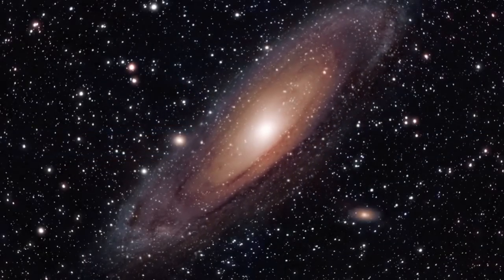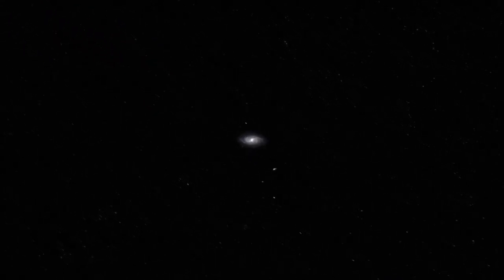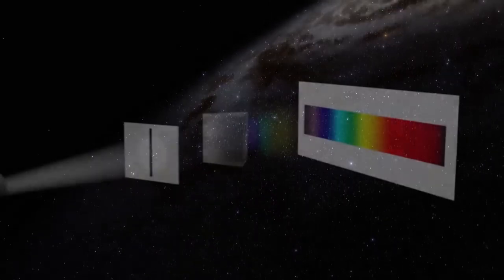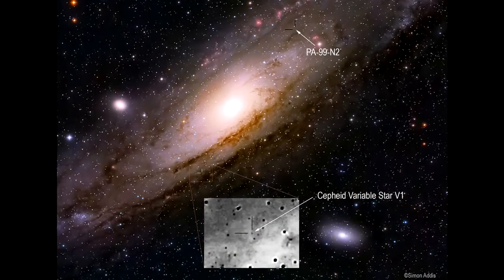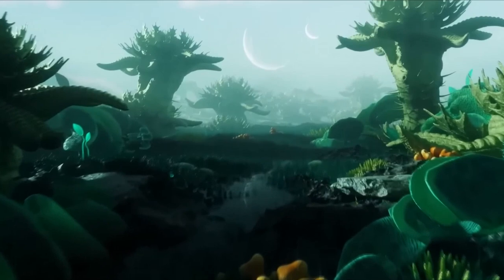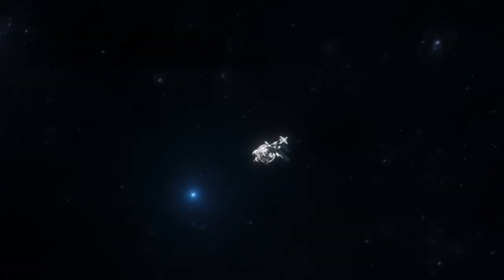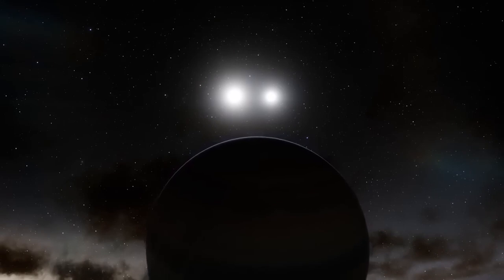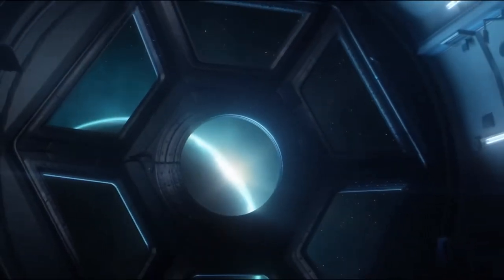Flying to the Andromeda Galaxy Faster Than the Speed of Light.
♺ DETAILS

In a general astronomy class, the professor said that Andromeda, being 2 million light years from the Milky Way, would never be reached by humans. But it seems to me that we may be able to reach a significant fraction of light speed using technology like what was envisioned in the Orion project -- we would have to improve on Orion technology but the point is, near light speed does not seem out of the question. (What will we find in the center? - Flying to the Andromeda Galaxy Faster Than the Speed of Light.)

Keith Carson, Jarred Eagley, Udo Schroeter, Mihail Yordanov,
Katie Byrne, Edward Nardella, Jarred Eagley, Justin Dixon,
Misho Yordanov, Pierre Demet. Stefan Blandin.